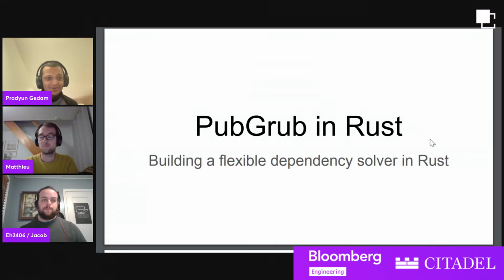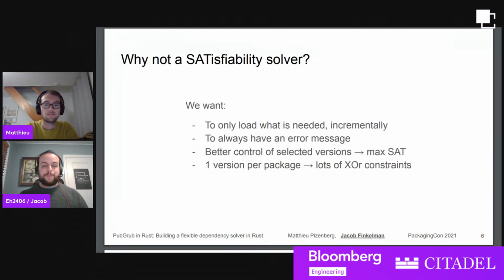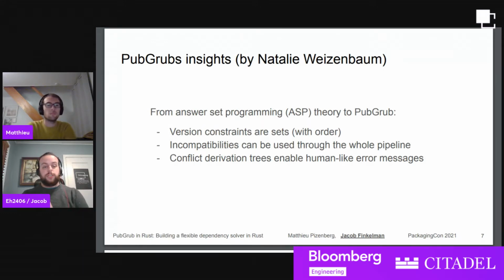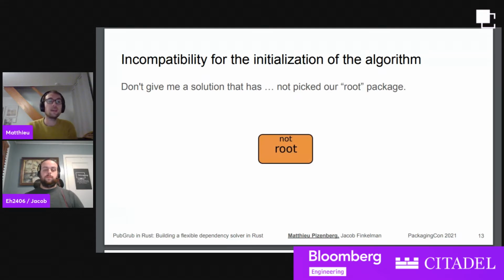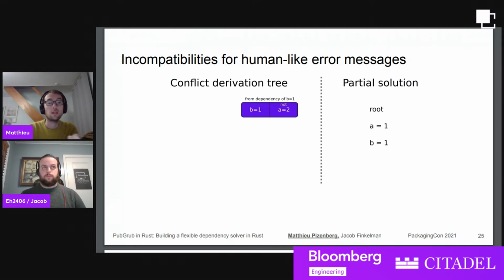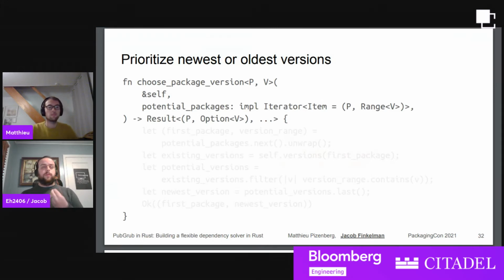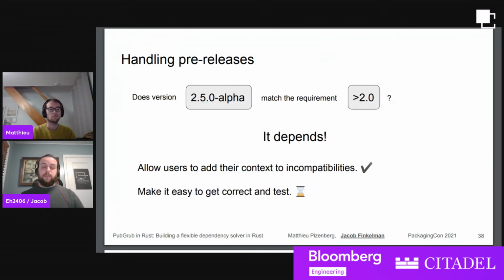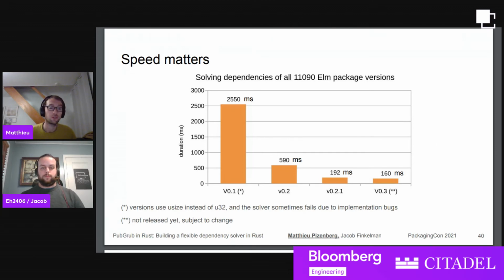Building a flexible dependency solver in Rust - Matthieu Pizenberg & Jacob Finkelman | PackagingCon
PackagingCon 2021

Description:
Dependency solving is a hard problem, especially when mixed with additional features such as optional dependencies, multiple versions or availability of pre-releases. We present a rewrite from scratch of a recent algorithm called PubGrub, as a Rust library aiming at great performance and flexibility for reuse. We will dive into its core mechanisms, its high-level usage, as well as our new ideas enabling behavioral extensions such as optional dependencies, entirely in user space without changing the library API.